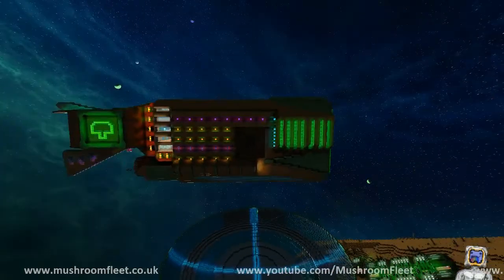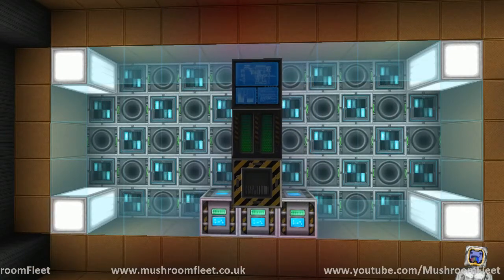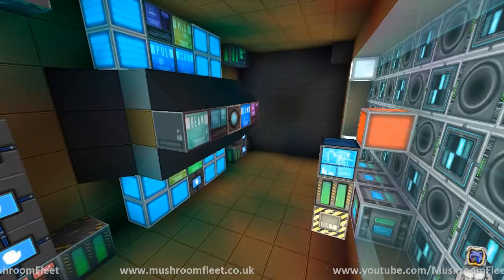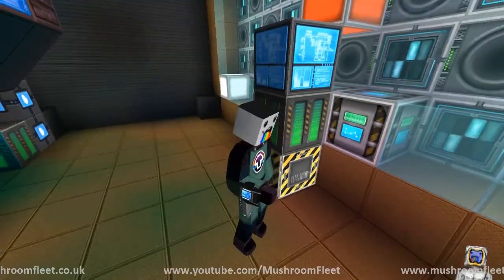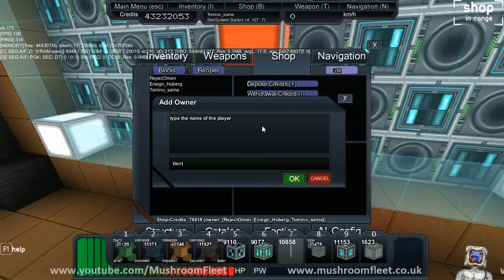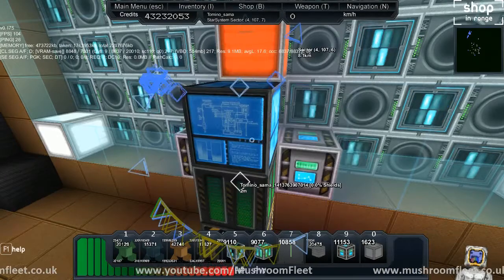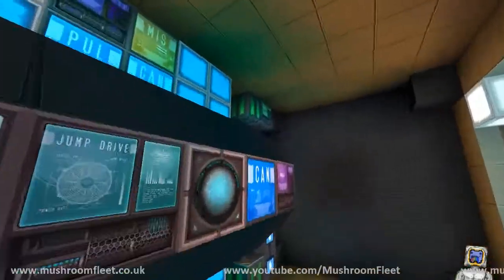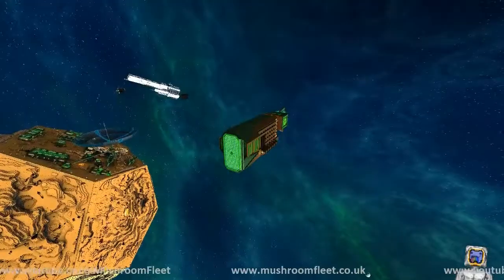Shop in my Ship?